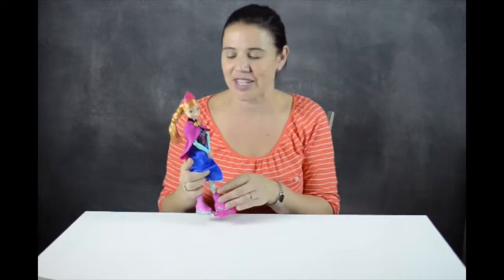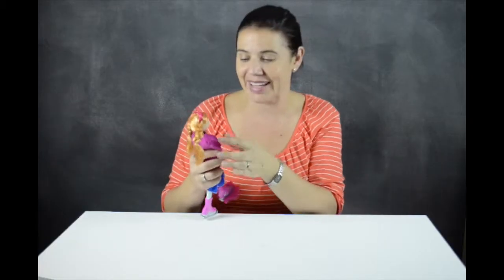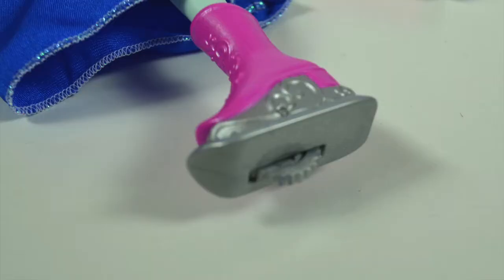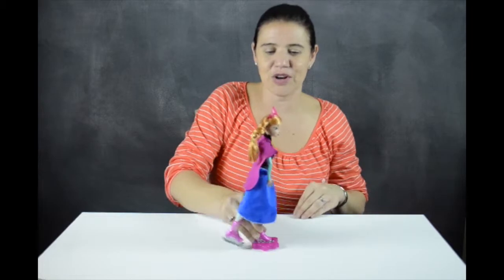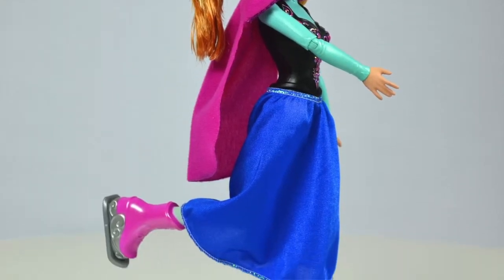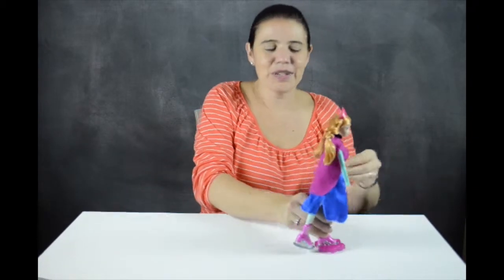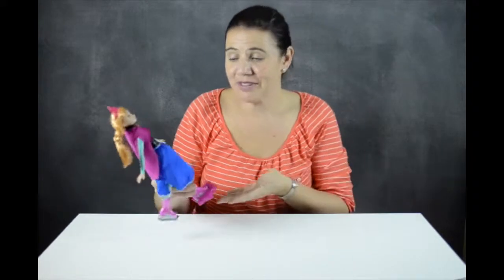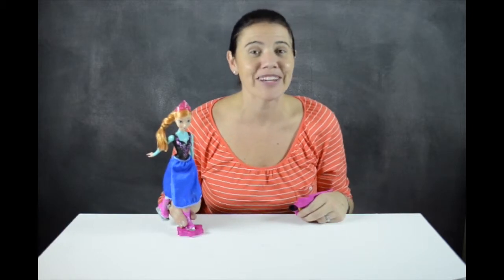Disney FROZEN ice Skating Anna Doll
We look at Mattel's FROZEN Ice Skating Anna Doll.  Re-create the magical movie moment when Anna and Elsa ice skate to celebrate the end of a wintry spell, or make up new adventures of your own.
Attach doll to base for easy ice-skating action.  Roll her forward and her arms and legs move in elegant ice-skating form - just like she's on real ice!